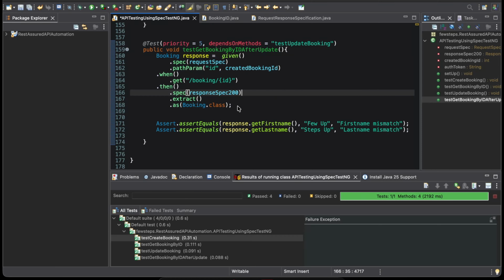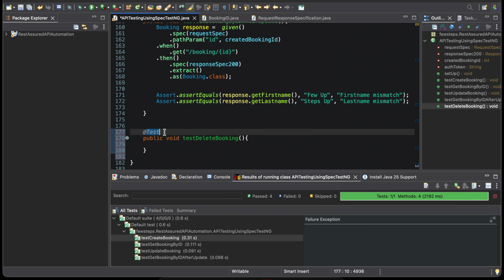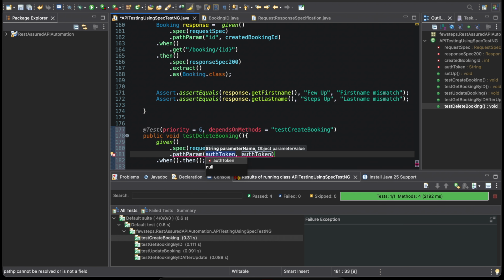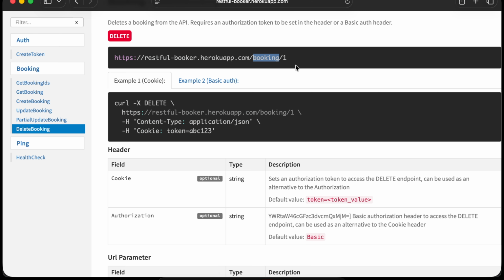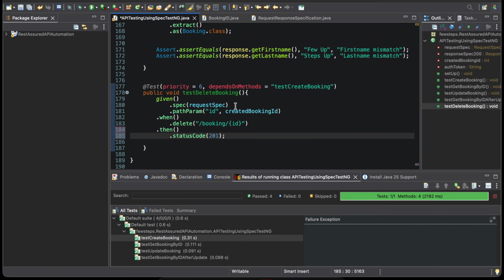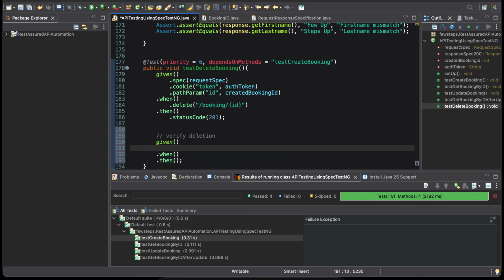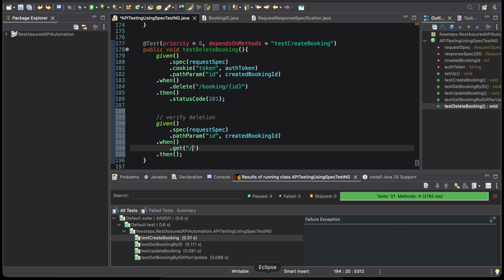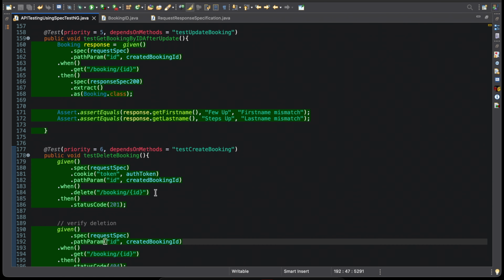Rest Assured Deletion Automation | Perform DELETE API Call and Verify Successful Removal | TestNG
Rest Assured Deletion Automation | Perform DELETE API Call & Verify Successful Removal | TestNG Guide (2025)

Learn how to automate DELETE API calls using Rest Assured and verify successful data removal. A 2025 step-by-step guide with TestNG for efficient API test automation.